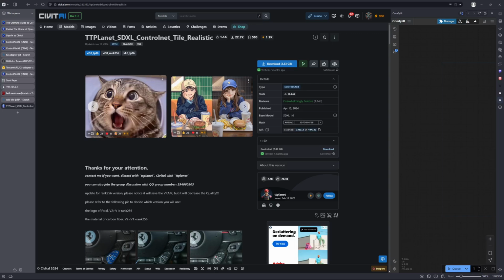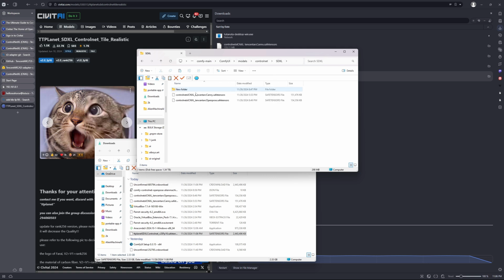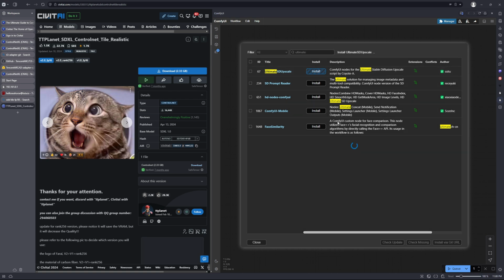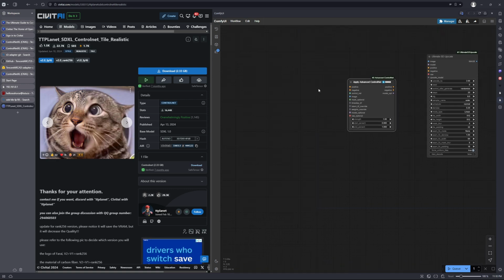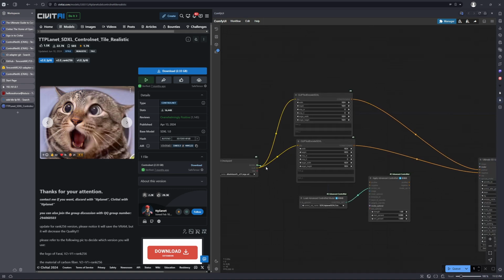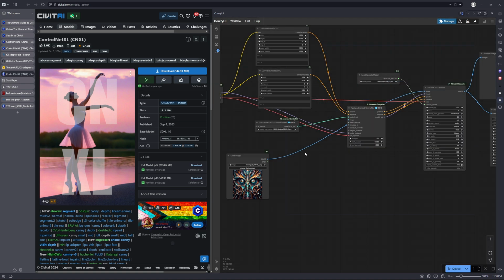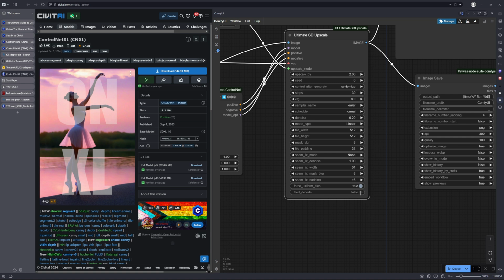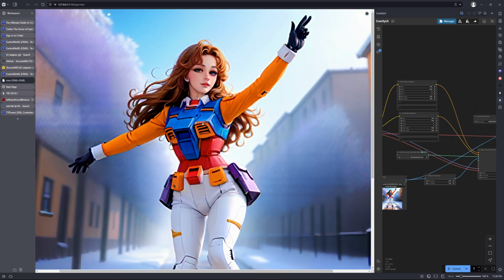ControlNet Upscaling in ComfyUI Properly with Ultimate SDUpscale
Properly Upscale Images using AI upscale models and the ComfyUI Stable Diffusion artificial intelligence technology interface. Without this element of ControlNet in your upscaling workflow, you will not have much success generating upscaled images that look any better than the original version, albeit larger they will not look good.

We build a ControlNet Upscaler using the node Ultimade SD Upscale in this ComfyUI Workflow for Upscaler - from Scratch! A great how-to and guide or tutorial on the topic of upscaling your images.